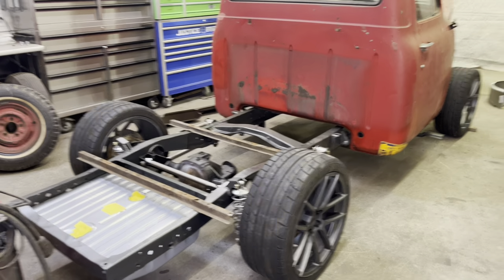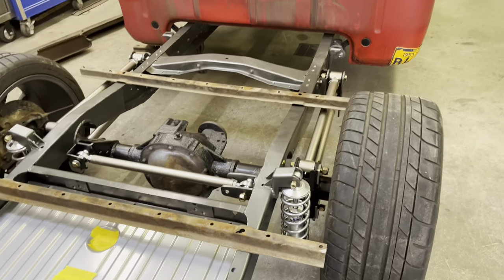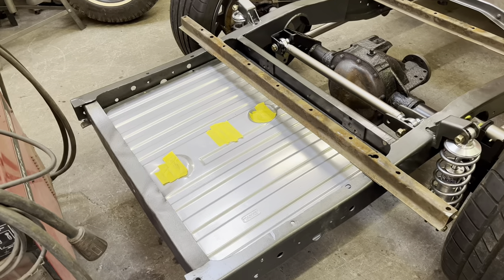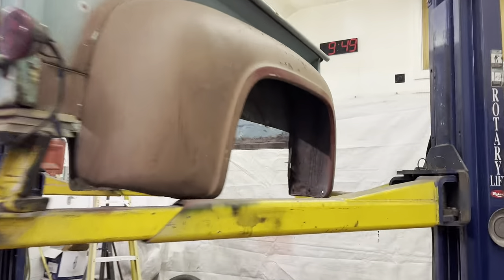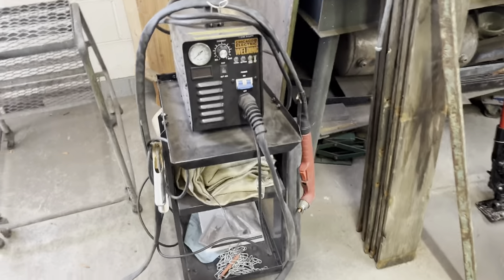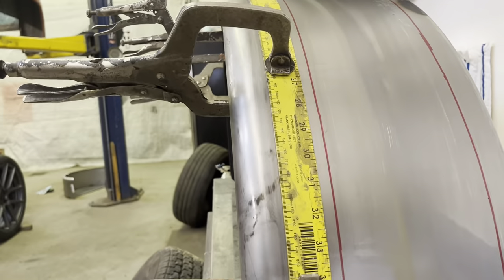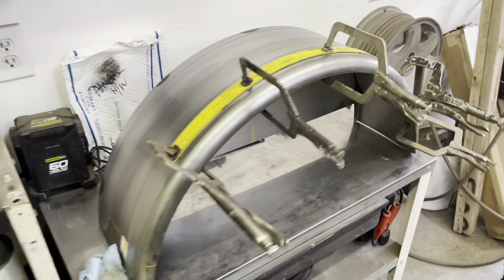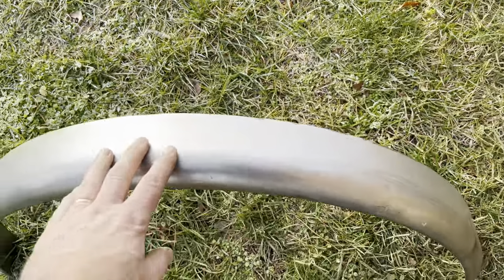Making f100 mini tubs from cheap trailer fenders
Adding wider rear wheel tubs to my 53 f100 coyote swap build. These were made from trailer fenders that can be purchased at tractor supply.